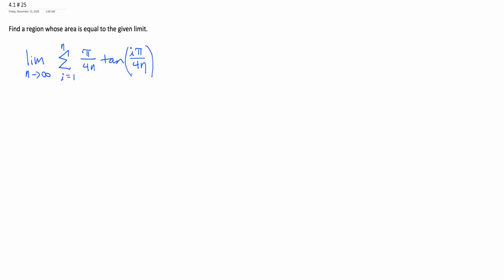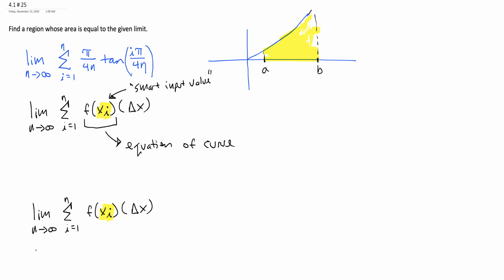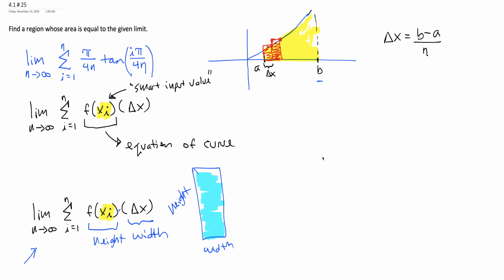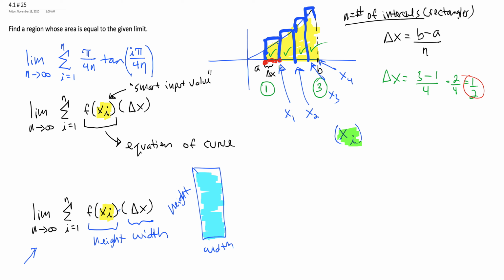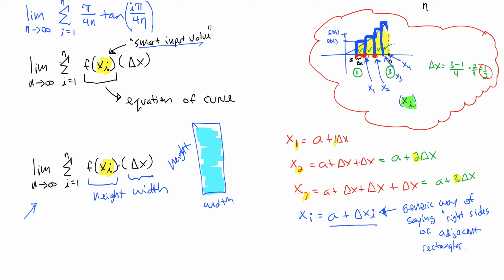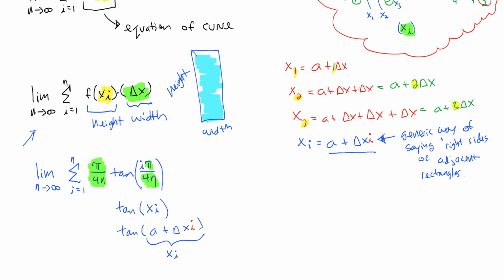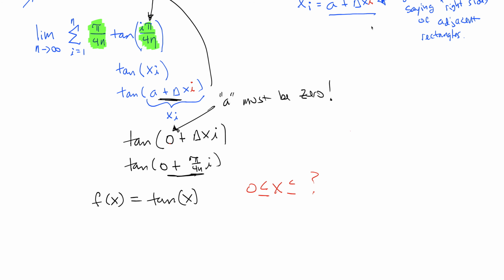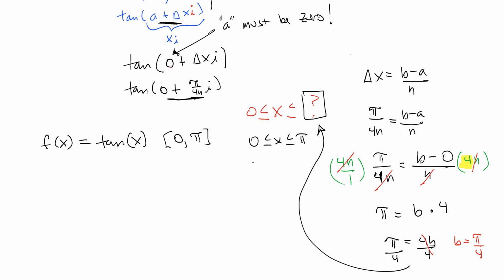Find a region whose area is equal to the given limit: Riemann Sum Background Lesson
This is a calculus background lesson on Riemann Sums. Find a region whose area is equal to the given limit